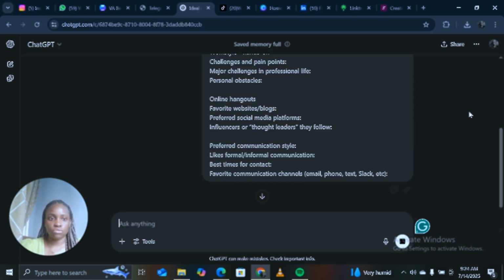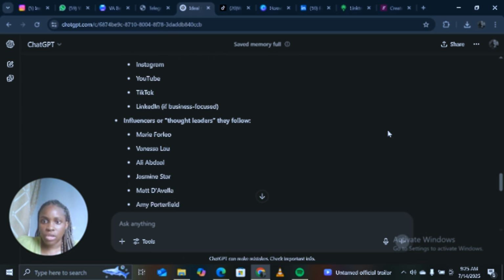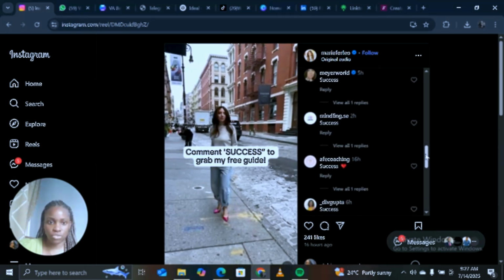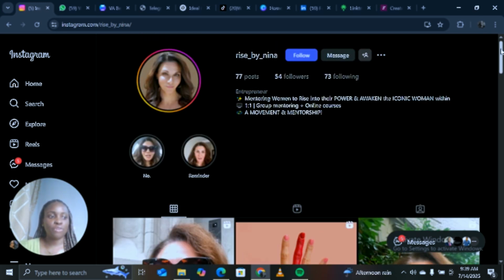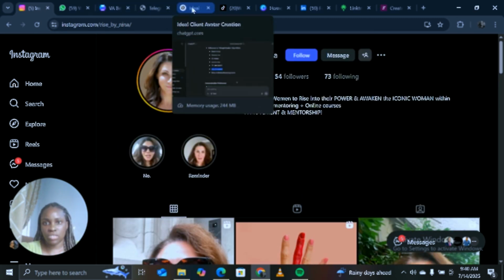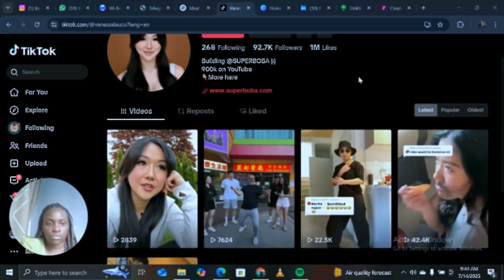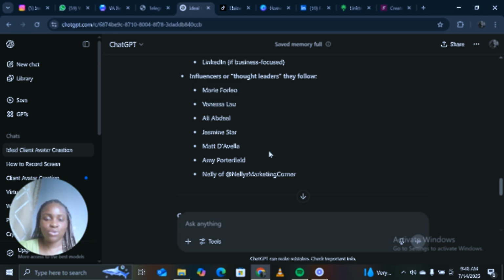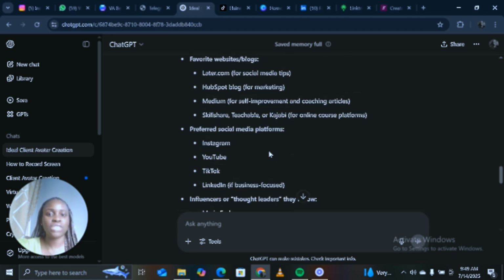FIND YOUR IDEAL CLIENT AS BEGINNER VIRTUAL ASSISTANT (all you need is ChatGPT)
Struggling to find clients as a beginner Virtual Assistant?
In this video I show you how to use ChatGPT to discover and connect with your ideal clients, even if you’re just starting out. Whether you’re offering admin support, social media management, or copywriting or video editing. This is your beginner-friendly roadmap to landing real remote gigs.

No expensive tools needed. Just you, your skills, and ChatGPT.

Weekly VA Tips & Remote Work Insights